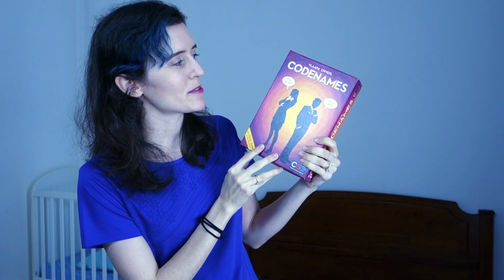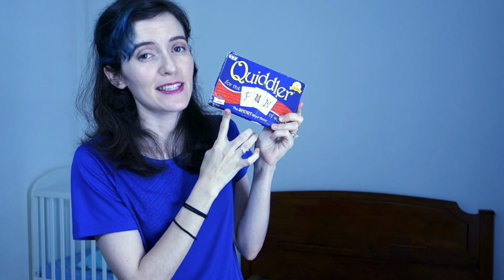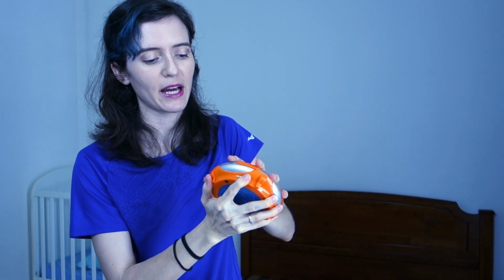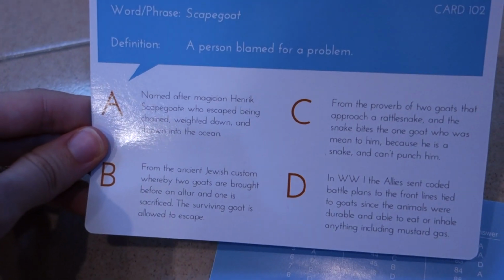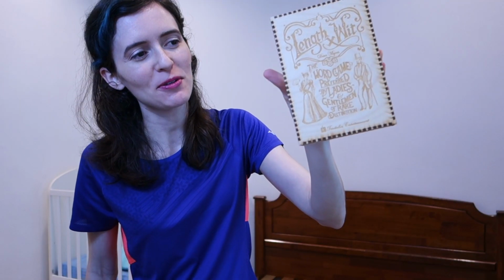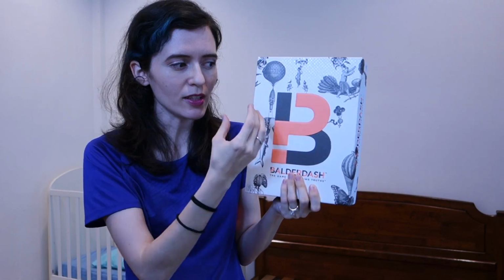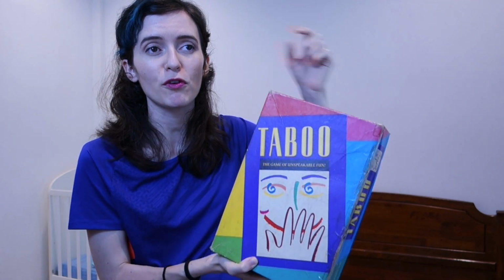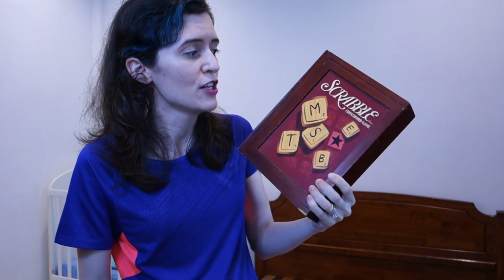Educational Board Games for Kids! | FAVORITE Games for Teens and Preteens to Build Vocabulary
All of the educational board games that I'm sharing today have a very specific bent: they're all word games that build spelling skills, vocabulary, and all sorts of skills that grow through simply playing with words and having fun with words! And bonus, these games are largely not in the obvious "school games" category, like like the "games" we invent in an attempt to make spelling more fun. :) Most of these games are small in size and for several of them, I offer idea on how you could DIY the game in order to play without having to buy the actual game. Many of the games are actually considered more like "party games"--I hope you enjoy my suggestions on how to make the most of the learning that can happen when playing some of these games! Most of all, I hope that you are encouraged to think beyond the screen and think about what technology-free learning games you can play alongside your teens and preteens! What are your favorite educational board games?

Please note that pretty much all of these games are best for ages 8-9 and up. To begin really playing with spelling and definitions in this way, it's best to play with kids that already have a solid foundation of reading and writing so that they don't become too frustrated by the challenge of the game. Another option, if you have younger kids who want to join, is to have them begin by playing "on a team" with you.

This is a collaboration hosted by Katie at Life in the Mundane, so make sure to check out her channel right

Here's the playlist that you cant check out for more great suggestions of best educational board games for kids

Here are links to each of the games I mention.

Length x Wit: (I couldn't find this one, I would look on re-sale sites if you're interested)

Words With Friends (I couldn't find the exact set I have, but did find a version with a game board)

60 Second Slam!

We're a creative homeschool family that loves experiencing life together! I'm Rachel, a mom of two and the oldest in a family of 8 kids. I'm a second-generation homeschooler who is passionate about education. I'm originally from Michigan, but am living overseas. My two young boys and teaching homeschool lessons to my youngest sisters keep me busy, but I make time for writing and for making Youtube videos, too! On this channel, you can expect videos featuring books and homeschool curriculum, homeschool tips for hard days, our journey raising bilingual kids, and vlogs about our adventurous, creative homeschool lifestyle!

Expect two videos a week, uploaded at 7:30 a.m. EST on Tuesdays and Fridays.

If you'd like to get to know the rest of the Seven in All family a little bit better, check out these videos:

Our Equipment:
OUR CAMERA: the Sony RX100